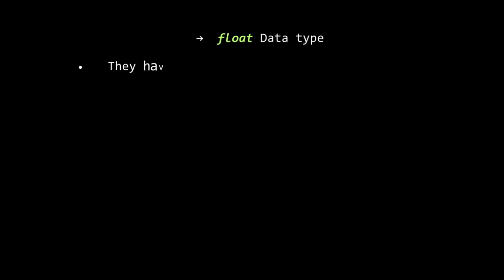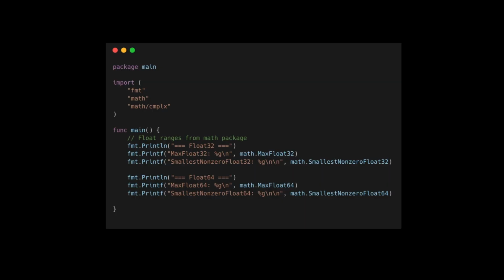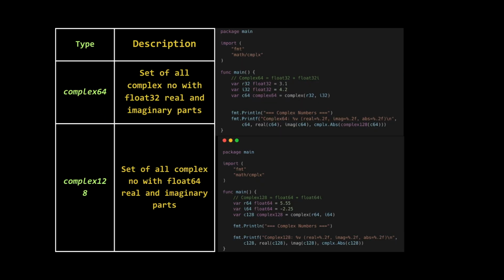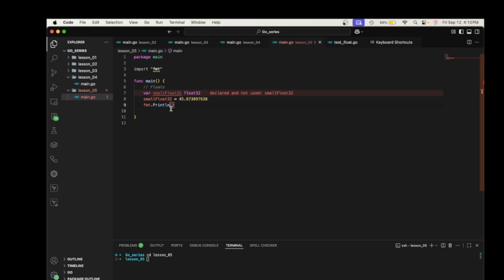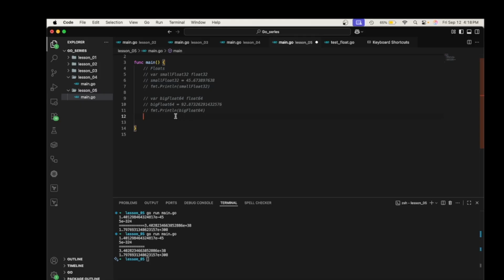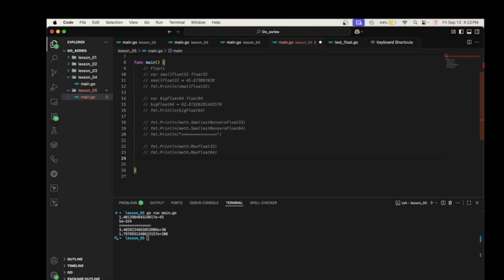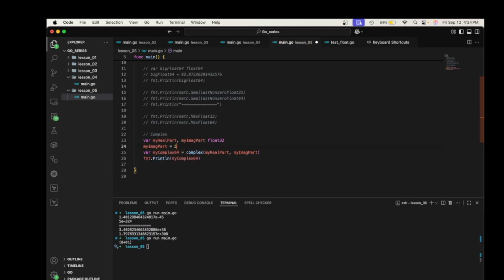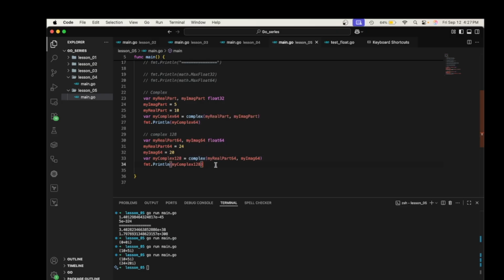Floats and Complex Numbers in Go (Golang) | Data Types Explained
In this section, we’ll dive into two special numeric types in Go: floating-point values and complex numbers.

We’ll start with floats—how Go represents them, where they shine, and why you should be careful when precision really matters. Go relies on the IEEE 754 standard for floating-point math, which brings both power and a few quirks that every developer should be aware of.

After that, we’ll look at complex numbers. Unlike regular integers or floats, complex values have both a real and an imaginary part. They aren’t something you’ll see in everyday backend code, but they’re incredibly useful for certain scientific, mathematical, and signal-processing problems. Understanding them will add another tool to your developer toolbox.

If you’d like to explore the standard that defines floating-point behavior in more detail, check out this reference:

Further Reading